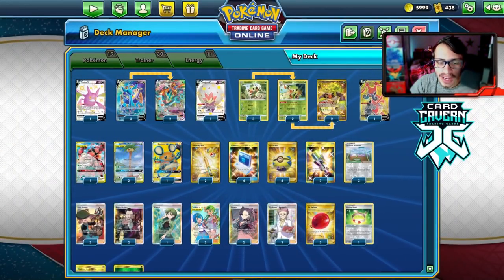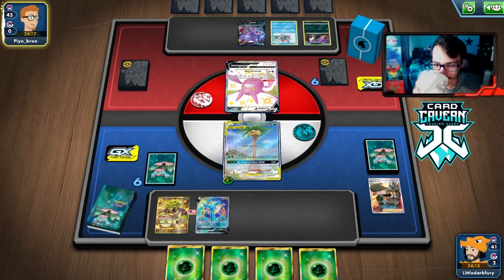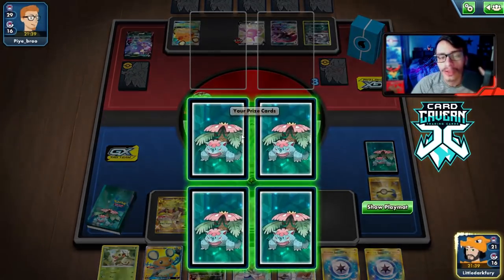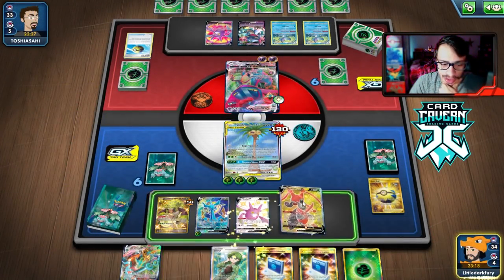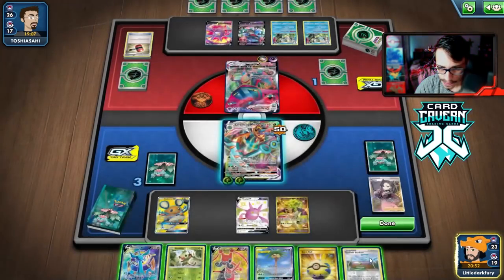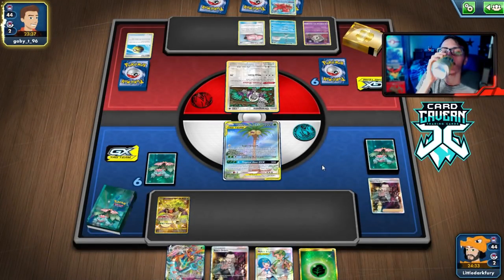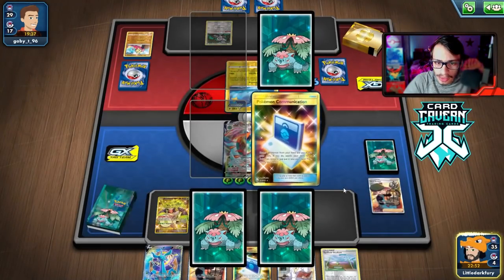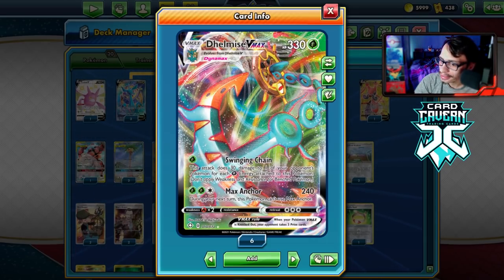Dhelmise VMAX Is VERY UNDERRATED! Hit HARD & Snipe The Bench! PTCGO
In today’s Pokemon TCG Online video i look at my Dhelmise VMAX deck & i think that Dhelmise VMAX is underrated  on PTCGO & heres why!

#Pokémon - 19

* 1 Crobat V PR-SW 98
* 3 Dhelmise V SSH 187
* 1 Eldegoss V PR-SW 84
* 3 Grookey SSH 11
* 1 Kricketune V BST 142
* 1 Pheromosa & Buzzwole-GX UNB 192
* 2 Rowlet & Alolan Exeggutor-GX UNM 215
* 2 Thwackey SHF 12
* 2 Rillaboom DAA 197
* 2 Dhelmise VMAX SHF 10
* 1 Dedenne-GX UNB 195

* 1 Cheryl BST 159
* 2 Bird Keeper SHF 66
* 2 Mallow & Lana CEC 231
* 2 Marnie SSH 200
* 3 Tag Call CEC 270
* 1 Vitality Band SSH 185
* 2 Boss's Orders RCL 189
* 2 Turffield Stadium RCL 170
* 4 Pokémon Communication TEU 196
* 3 Professor's Research SSH 201
* 4 Quick Ball SSH 216
* 2 Air Balloon SSH 213
* 2 Ordinary Rod SSH 215

#Energy - 11

* 9 Grass Energy GRI 167
* 2 Weakness Guard Energy UNM 258